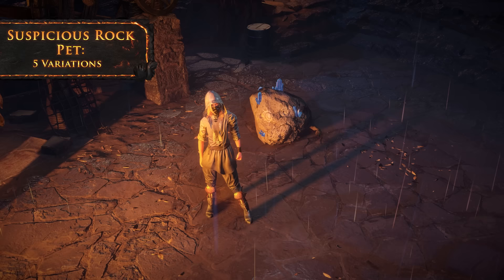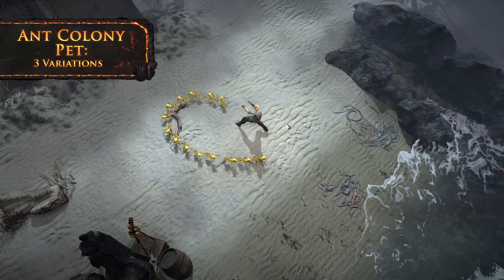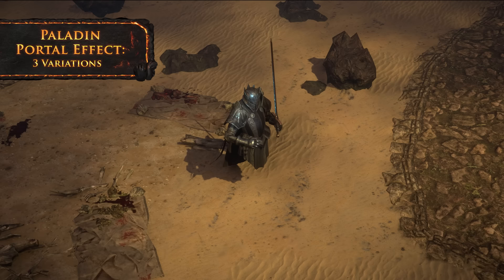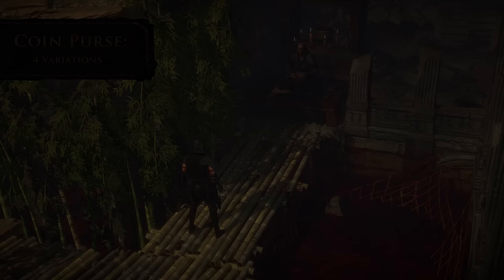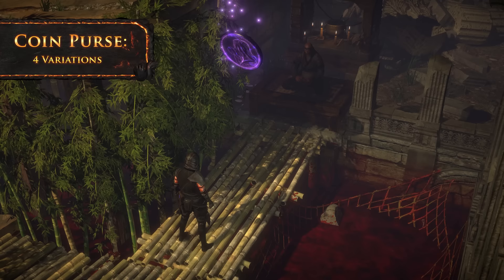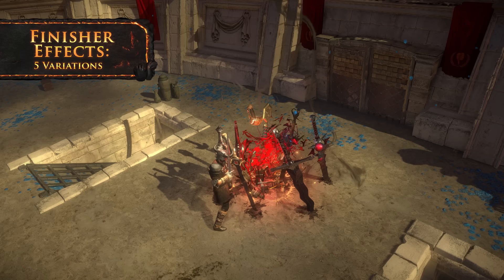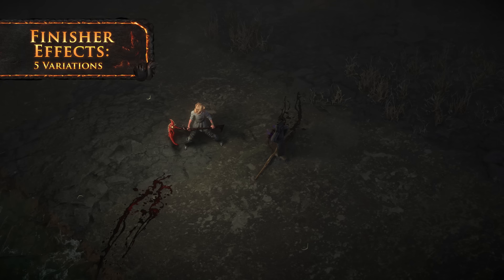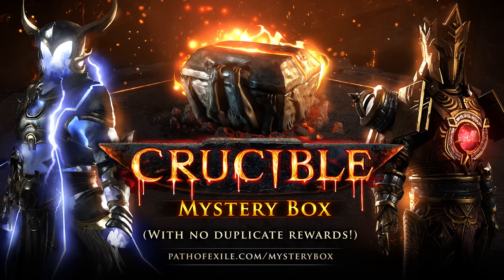What's in the Crucible Mystery Box?